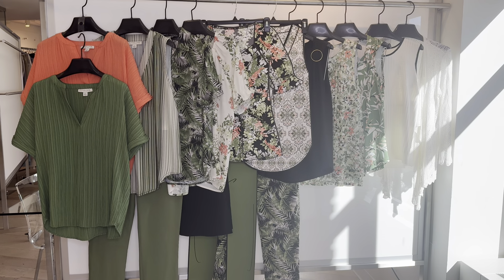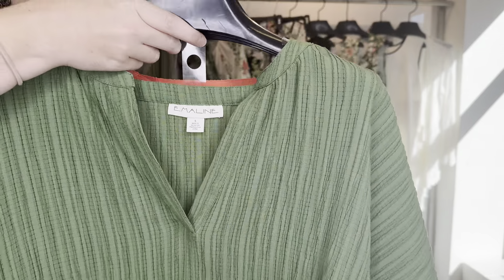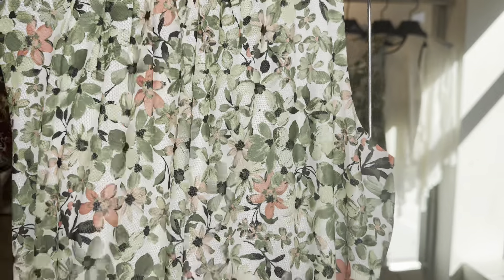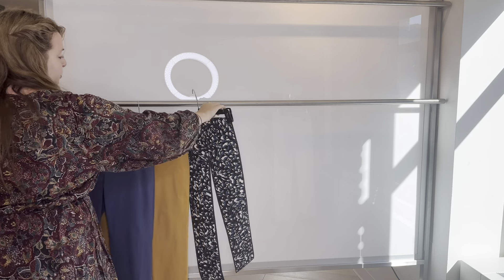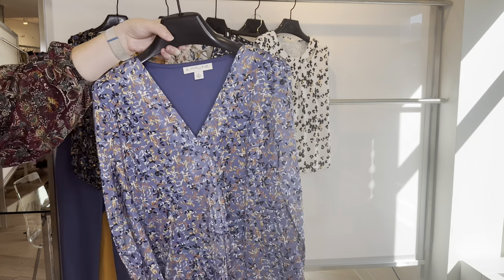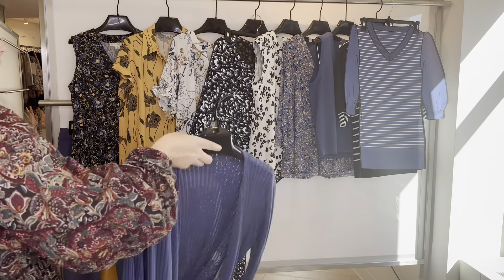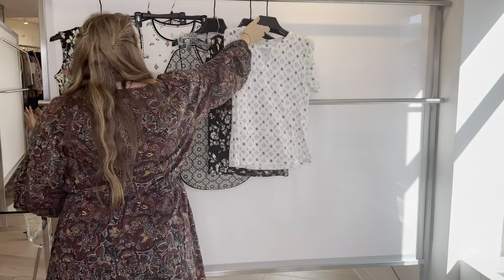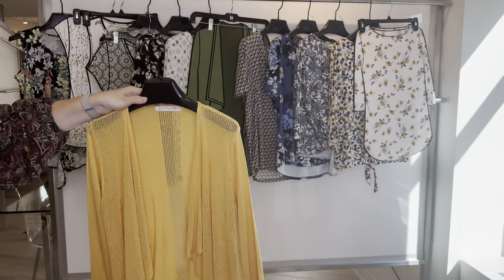EMALINE PRE-FALL 2025 PRE-BOOKINGS - June & July